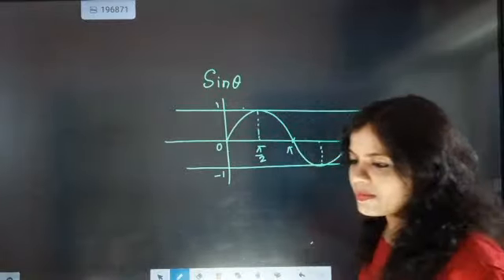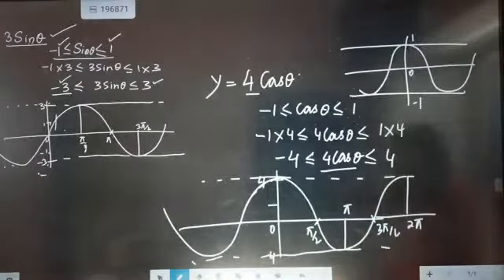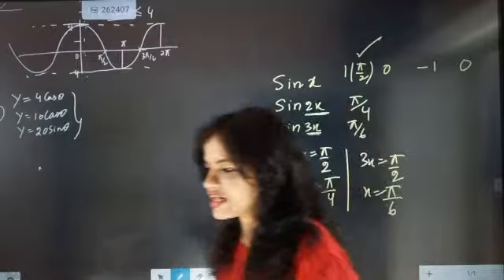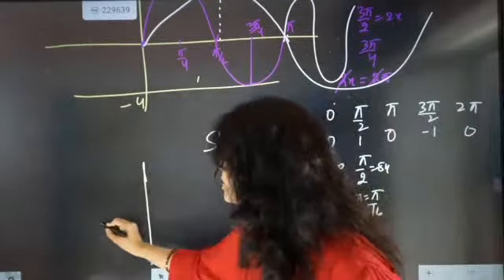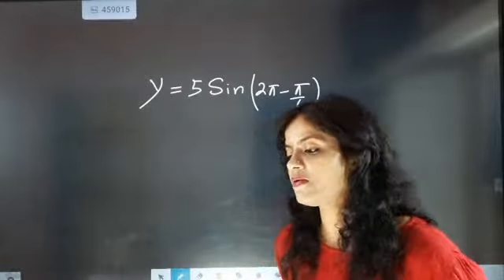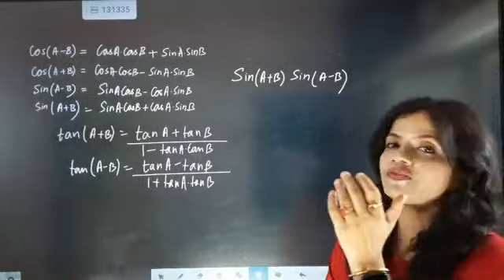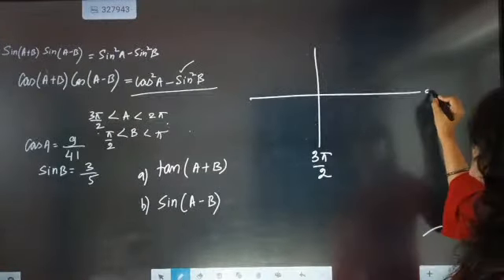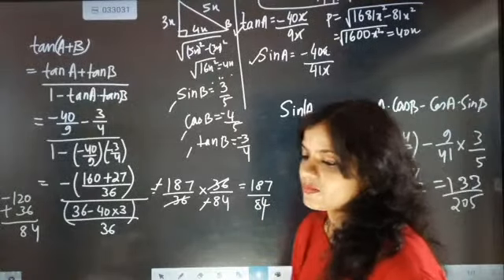class 11,maths trigonometry revision for term2